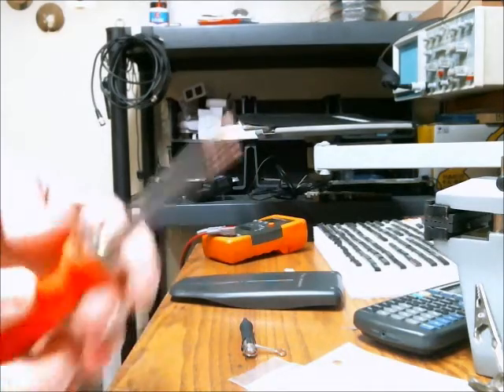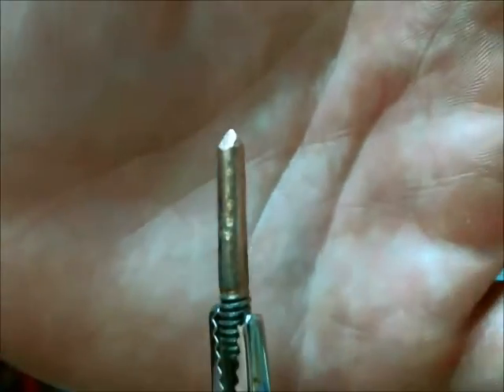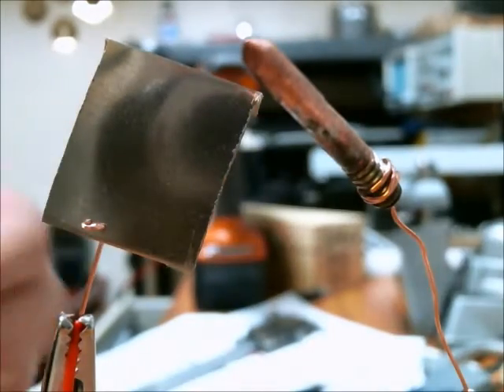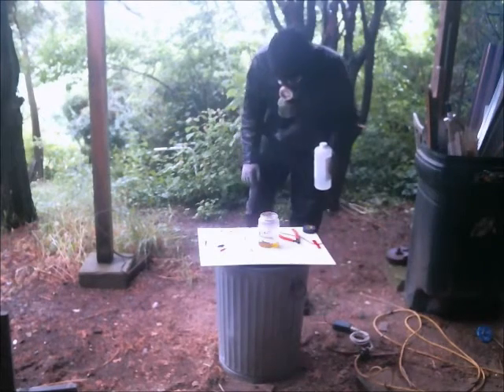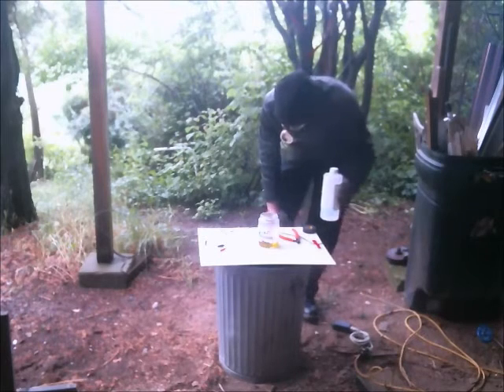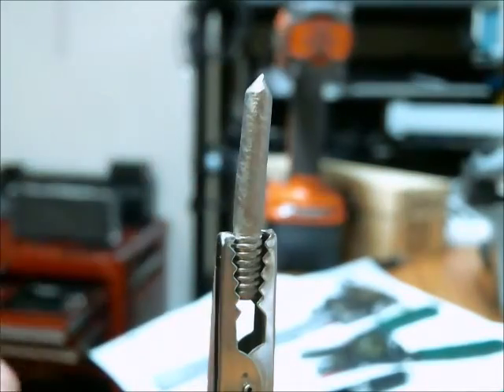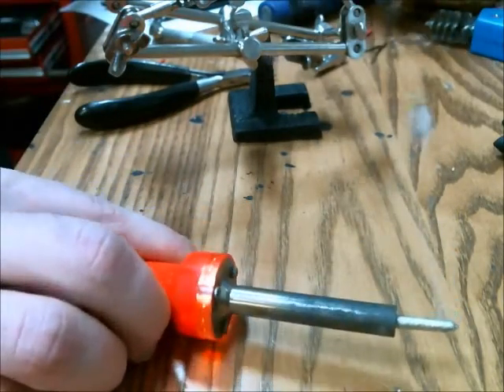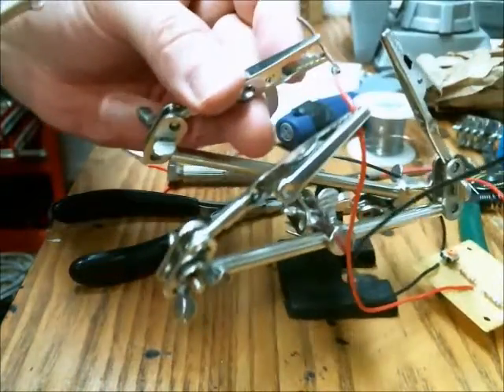Fixing a Soldering Iron Tip. (The right way)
This video shows the process of electroplating a copper soldering iron tip with Nickel